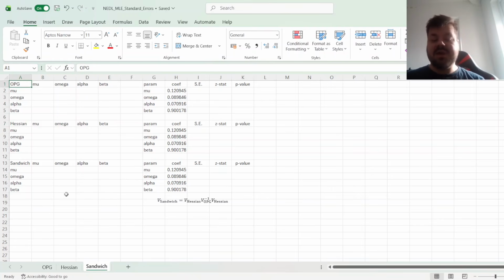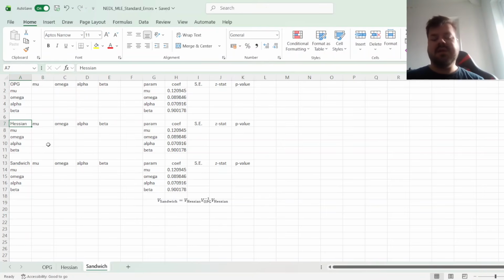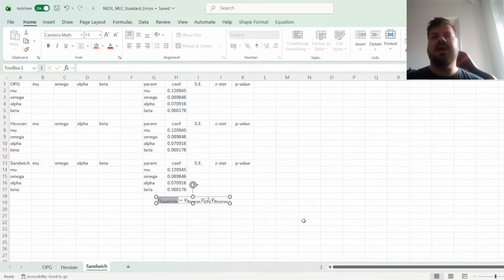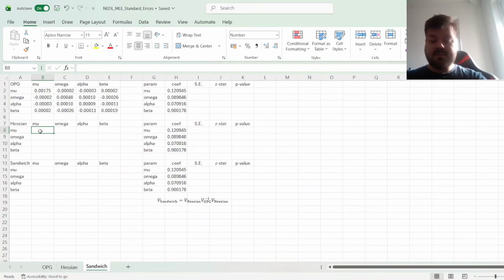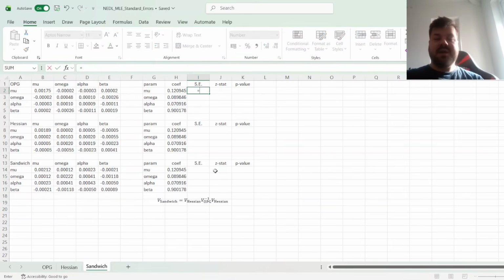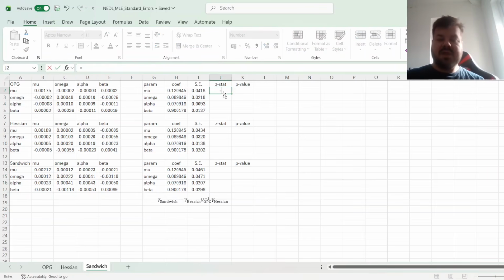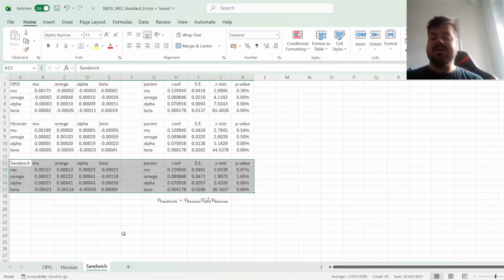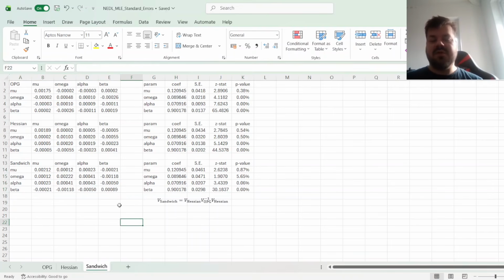Sandwich covariance matrix: Robust standard errors for MLE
Robust standard errors for maximum likelihood models combine "the best of both worlds" from the OPG and Hessian matrix estimations. Today we will learn how to implement this in Excel and discuss the advantages of the sandwich estimation approach.